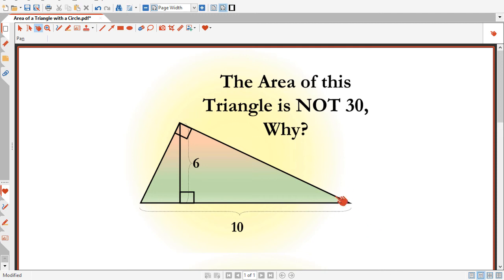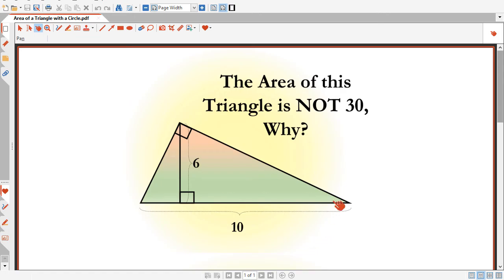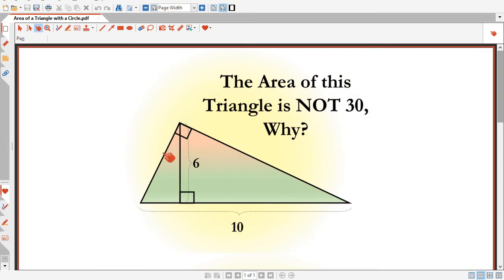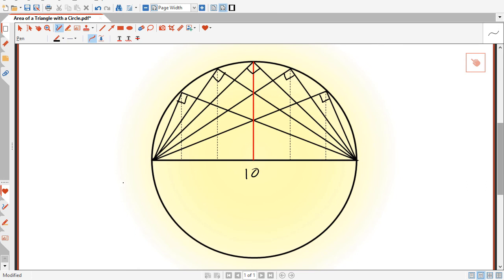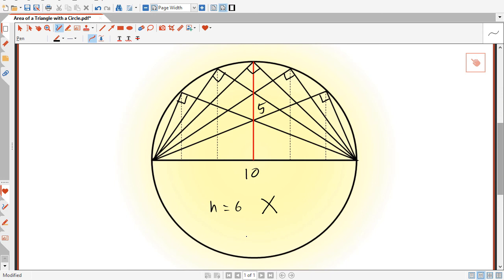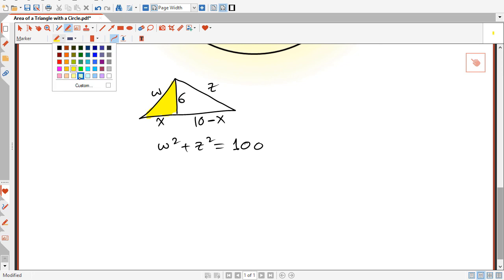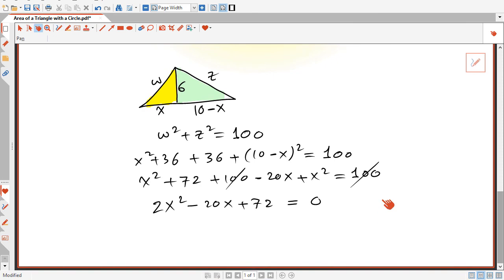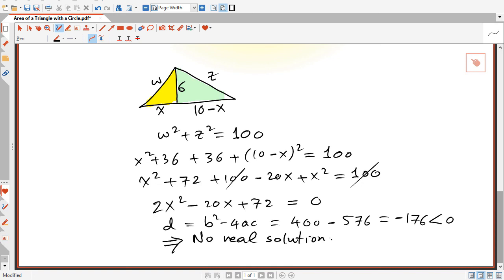The Area of This Triangle is NOT 30, Why? - Viral Math Problem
The area of this triangle is not 30 even though it has a base of 10 and a height of 6. The reason is explained in the video.

If you like this content which I update every week, please subscribe to my channel by clicking on the SUBSCRIBE button, and click the bell icon so you do not miss anything in the future!

This channel is for everyone who loves math. I post brain teasers, riddles, logic puzzles, viral math problems, and several math topics for fun for all those who love math around the world.

هذه القناة مخصصة لكل من يحب الرياضيات .. أقوم بنشر مسائل للتفكير وأحاجي وألغاز منطقية ومسائل فيروسية في الرياضيات والعديد من مواضيع الرياضيات لأجل المتعة لكل محبي الرياضيات في جميع أنحاء العالم .. إذا كنت من محبي الرياضيات، فتأكد من اشتراكك في القناة حتى تتمكن من الحصول على المزيد والتمتع بجمال الرياضيات.

الرياضيات للمتعة.